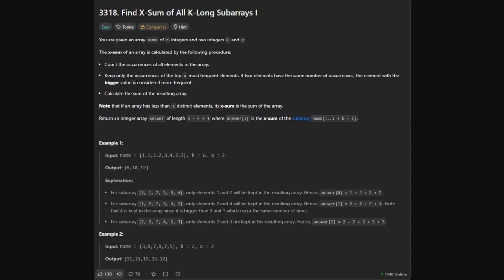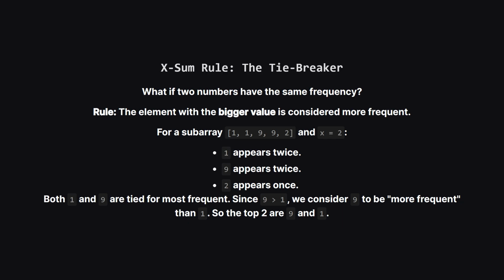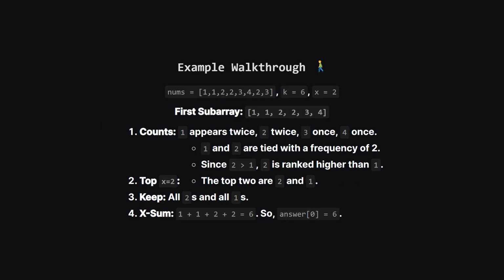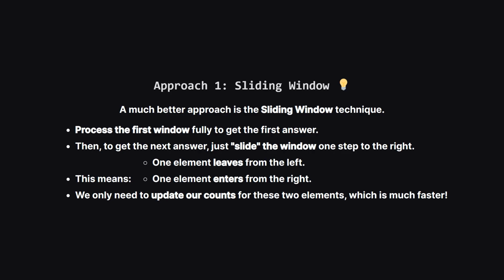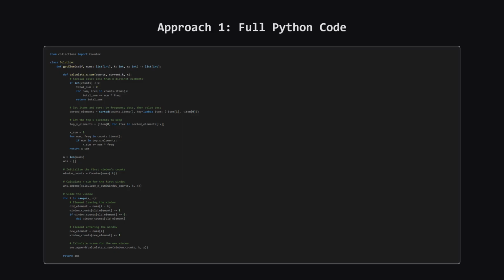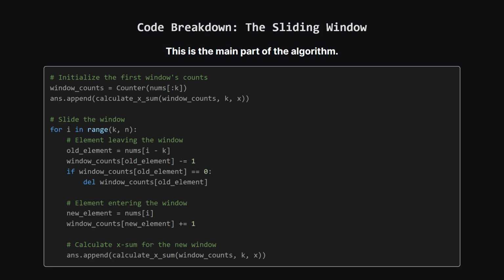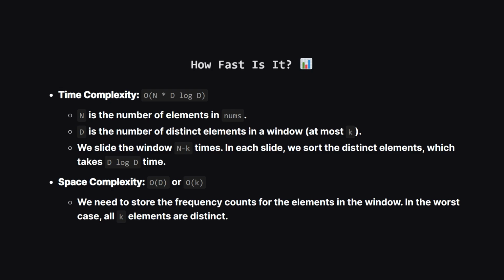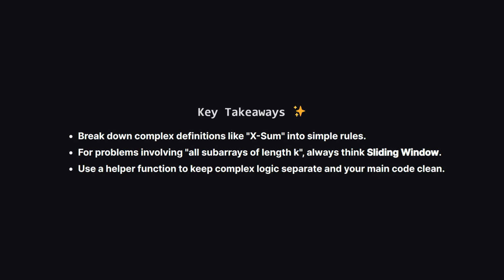3318. Find X-Sum of All K-Long Subarrays I | Leetcode Daily - Python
In this video, we break down LeetCode 3318: Find X-Sum of All K-Long Subarrays I. This problem introduces a unique calculation called the "X-Sum". We'll start by demystifying the rules, including how to handle frequency counts and tie-breakers. Then, we'll transition from a simple brute-force idea to the much more efficient Sliding Window technique.

I'll guide you through the logic of updating our window as it slides, which is key to an optimal solution. We'll walk through a complete Python implementation step-by-step, followed by the full solutions in Java, C++, and JavaScript. This is a great problem for anyone looking to master the sliding window pattern and handle custom sorting logic.